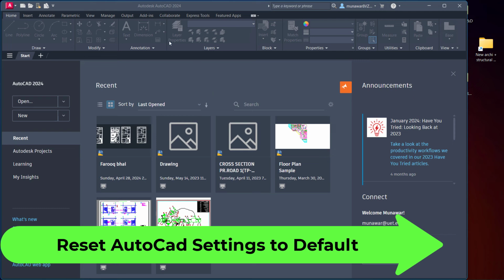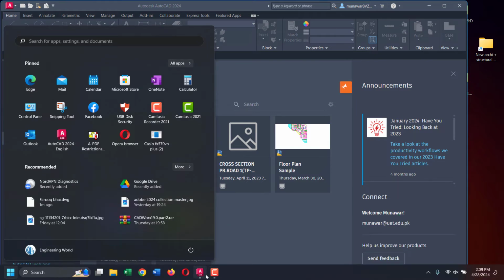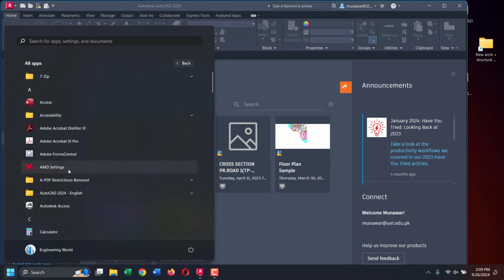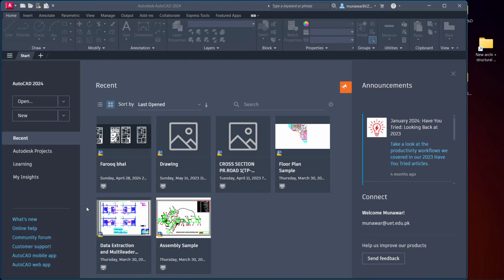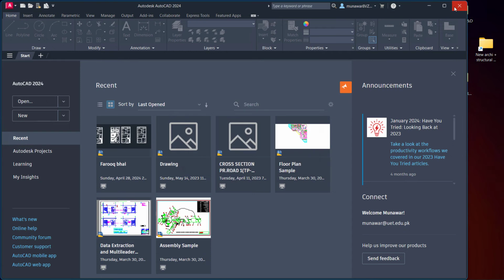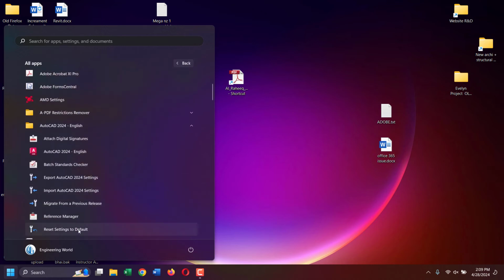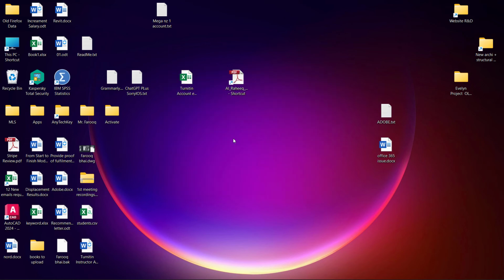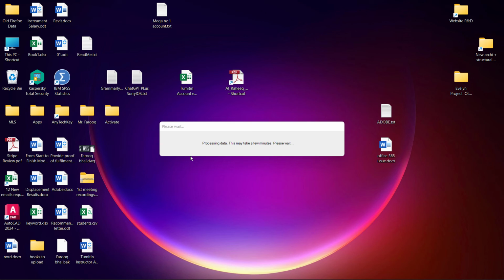AutoCad settings reset to Default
AutoCAD Settings Reset to Default | Quick & Easy Guide

In this video, I'll walk you through the simple process of resetting AutoCAD settings to their default configuration. Whether you're troubleshooting issues, starting fresh, or want to restore your preferences, this step-by-step guide will show you how to reset everything back to the original settings.

👉 What you’ll learn:

How to reset AutoCAD settings to default
Troubleshooting common AutoCAD settings issues
How to backup and restore your preferences

1-Download Autodesk Software Latest Version, i.e autocad, revit etc.